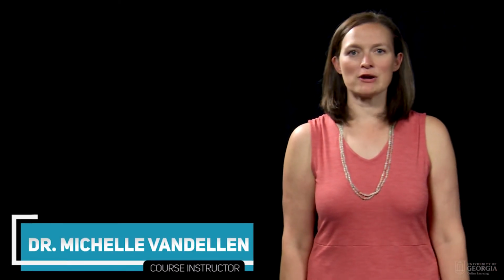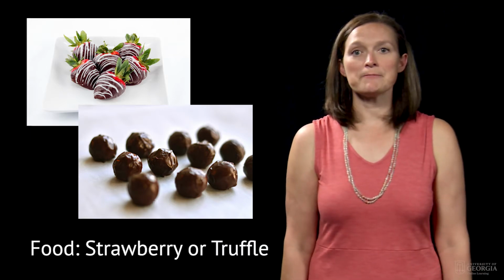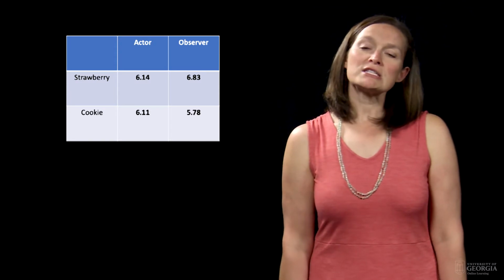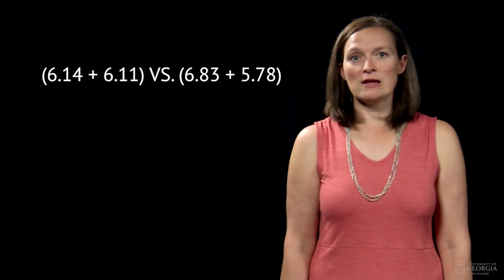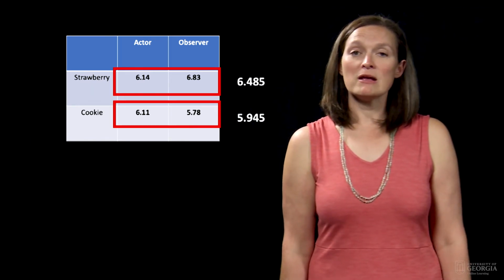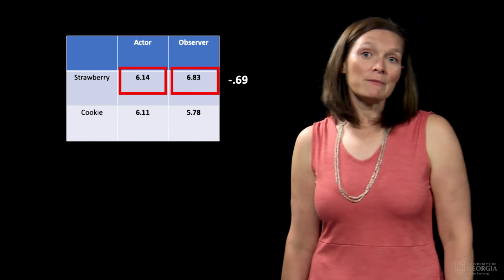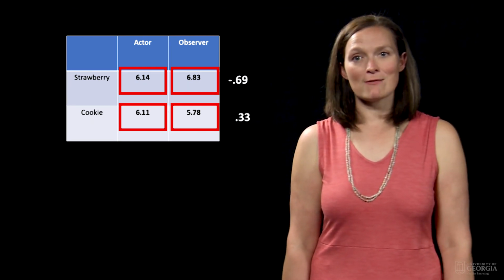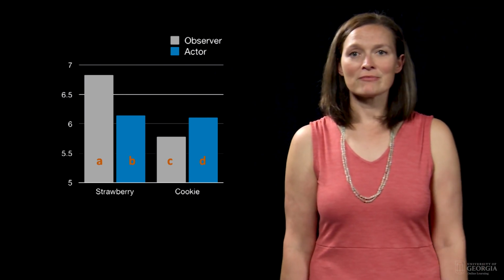Factorial ANOVA | UGA Statistics